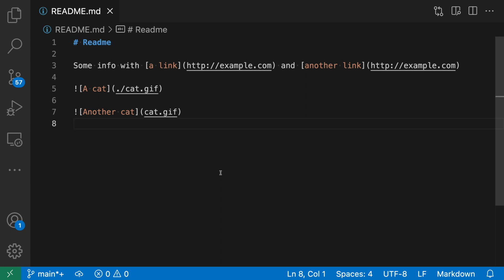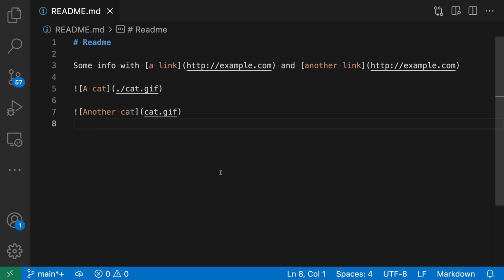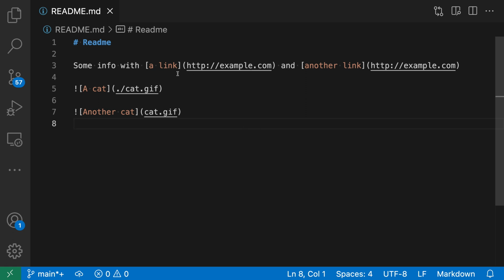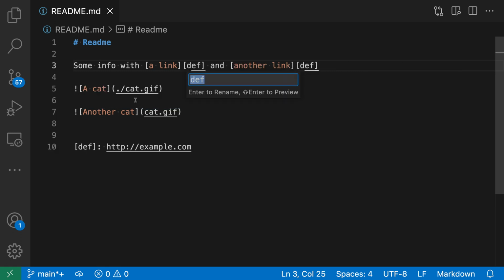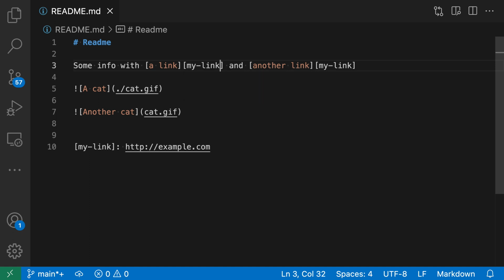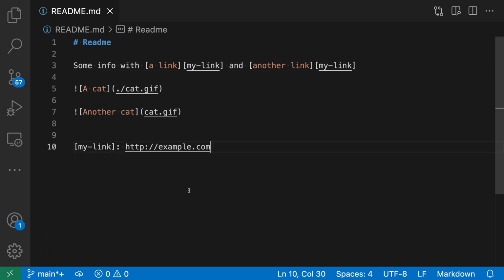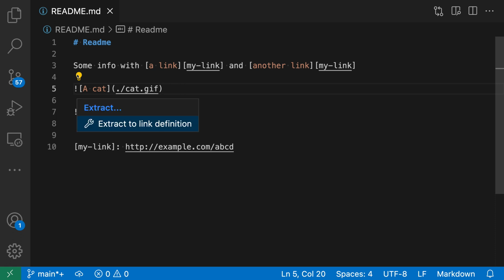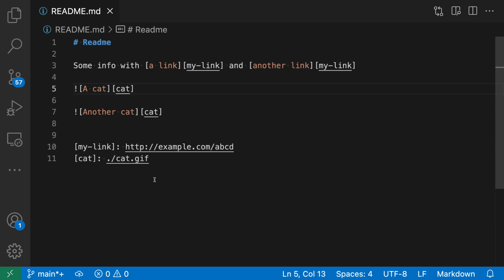VS Code Tips — Convert a Markdown link to a reference link (extract link definition)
Markdown reference links let you reuse the same link at multiple spots in a file

Use VS Code's `Extract Link Definition` code action quickly convert all occurrences of a given link in the current file to a reference link. This creates a link definition at the bottom of the file and rewrites all links to reference that definition

Reference links are especially helpful when maintaining longer Markdown documents